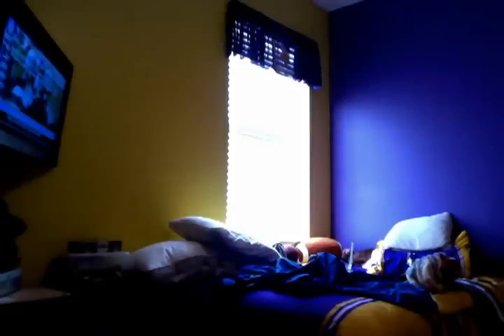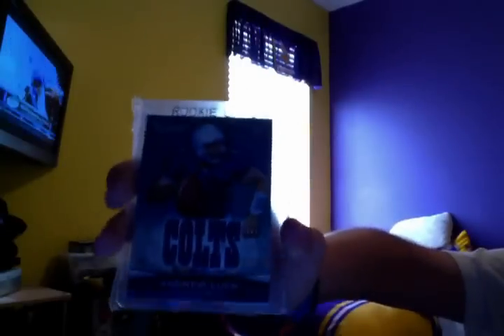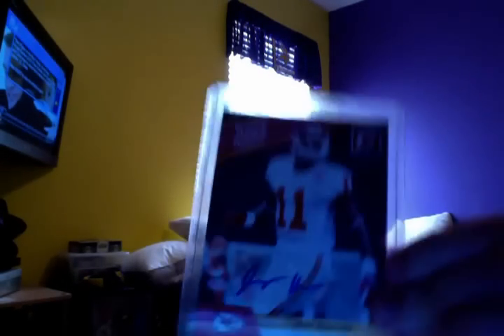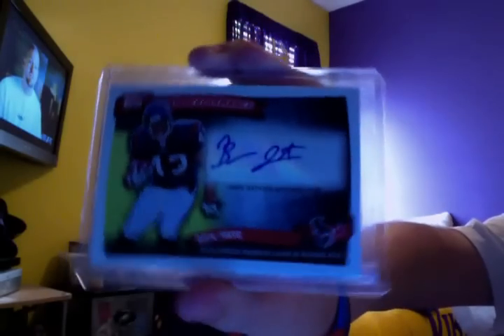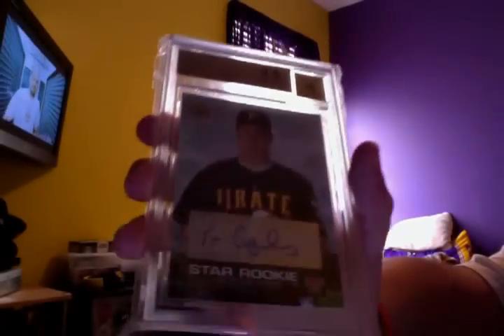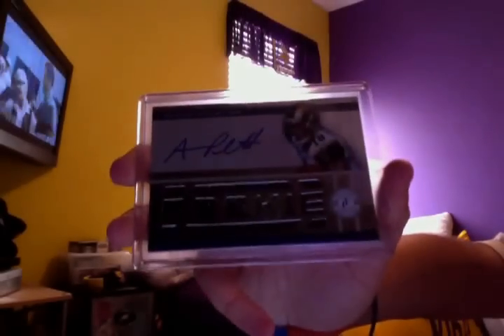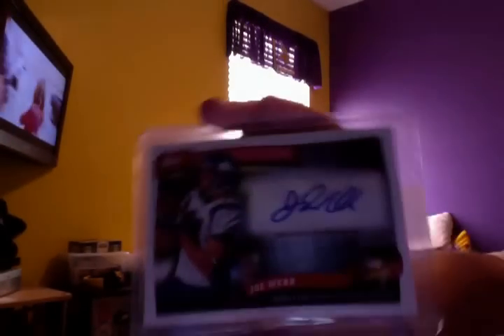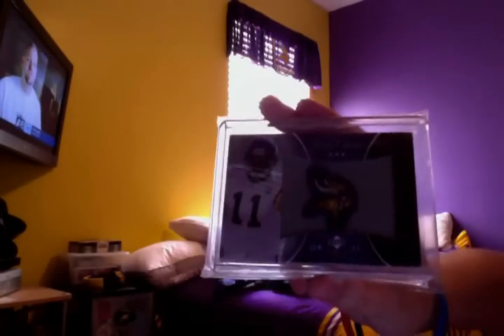Im Back with a huge Mail Month!!!!!!!! Part 1 of 2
Lots of nice stuff for my pc and for trade!!

pm me if you want to trade!